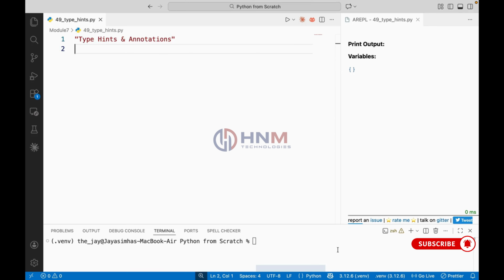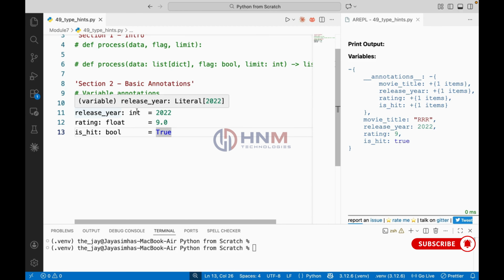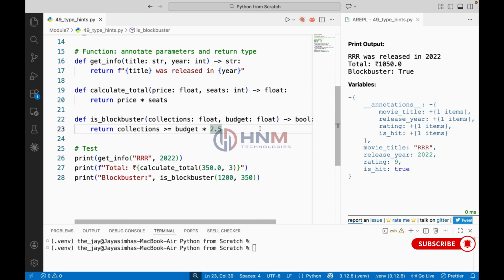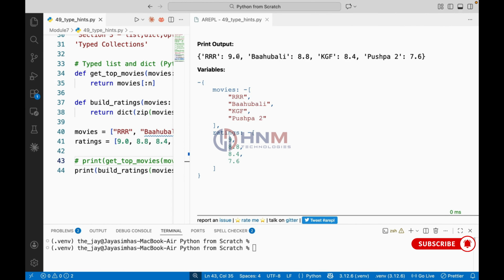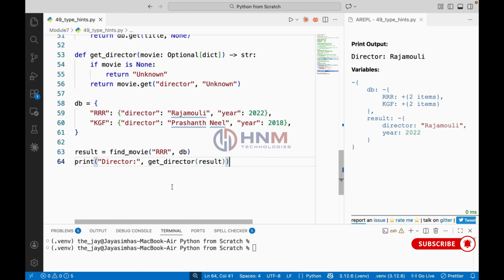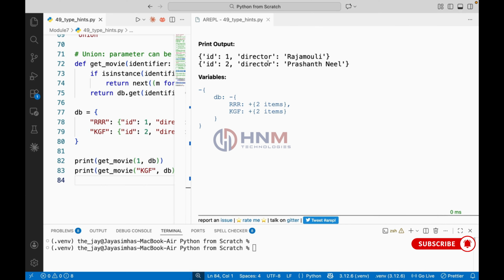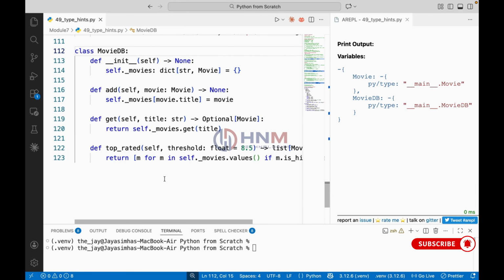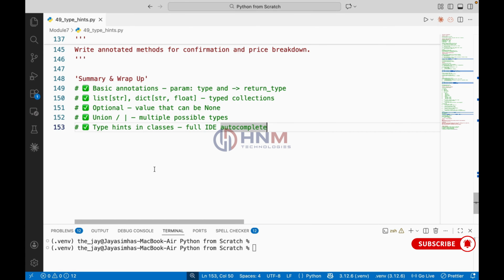Type Hints in Python Explained | Write Cleaner & Safer Code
Improve code readability and maintainability using Type Hints.

In this video:
What are type hints?
Function annotations
Benefits in large projects
Best practices

💡 Whether you're preparing for interviews, building scalable applications, or stepping into backend development, this module is a must-watch.

00:00 Introduction
01:11 Basic Annotations
03:51 list,dict, Optional, Union
08:04 Typ Hints in Classes
10:19 Practice Questions
10:31 Wrap Up & Summary